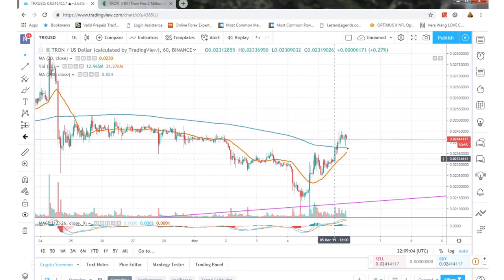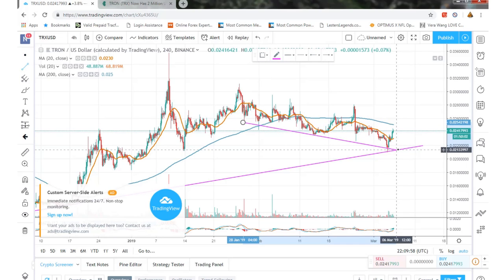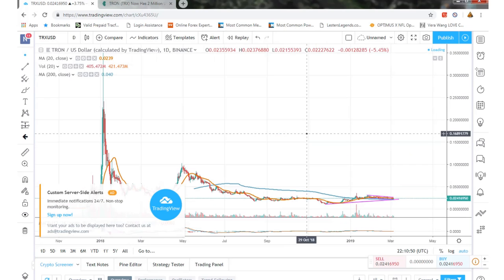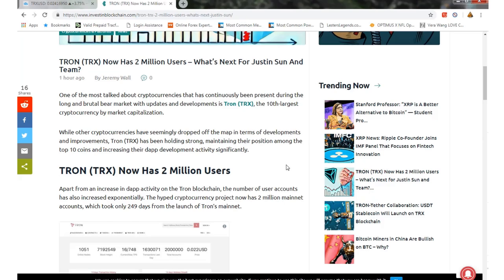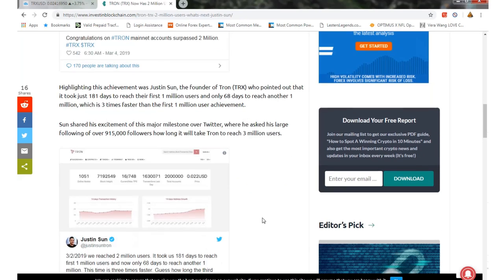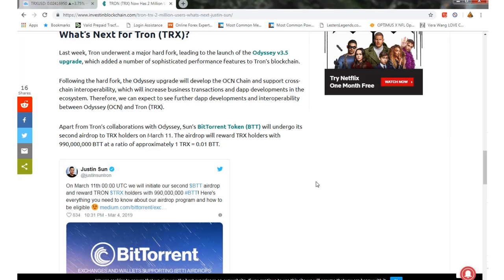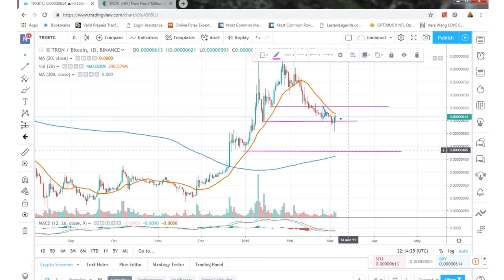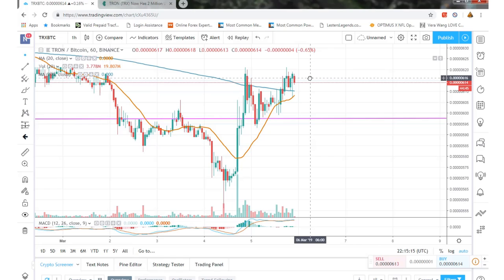Tron TRX 2 million accounts and more to come